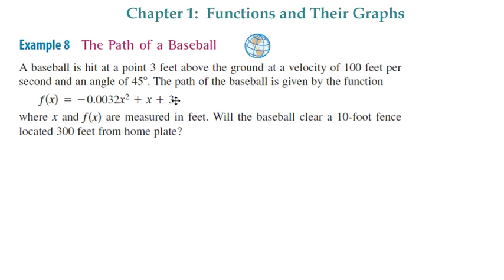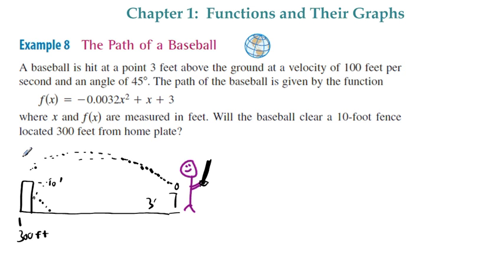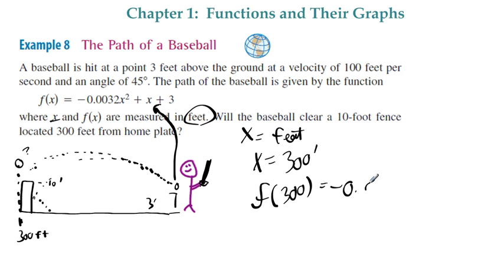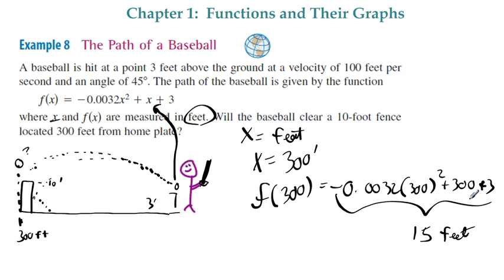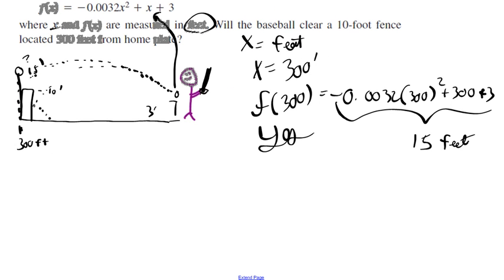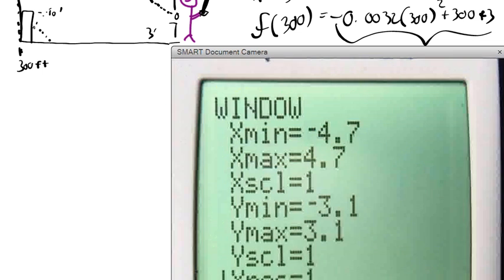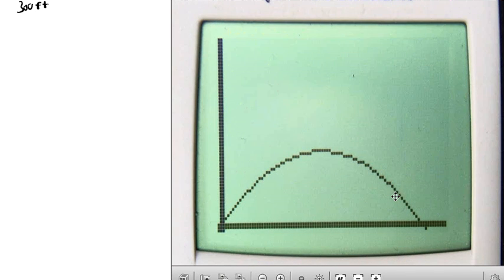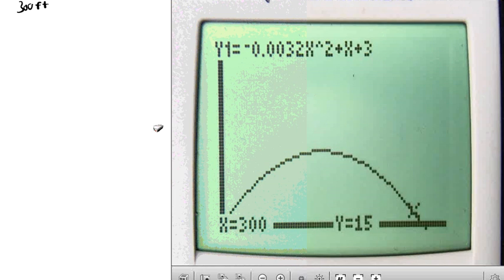Section 1.2 Example 8 The Path of a Baseball